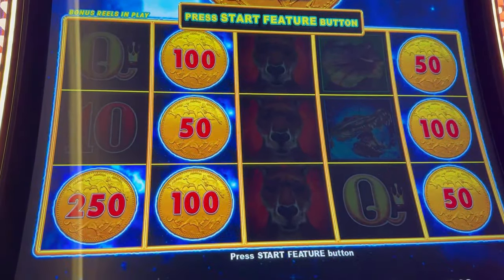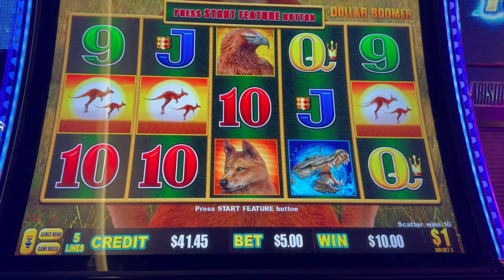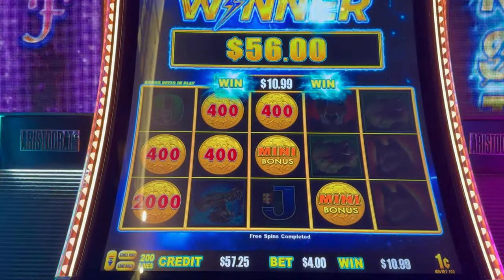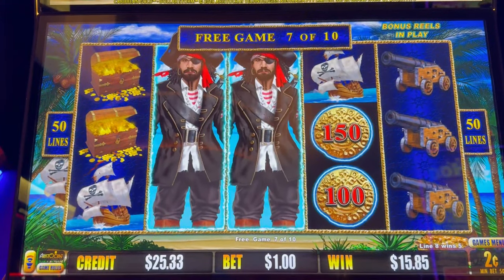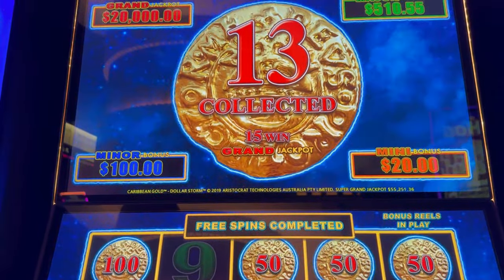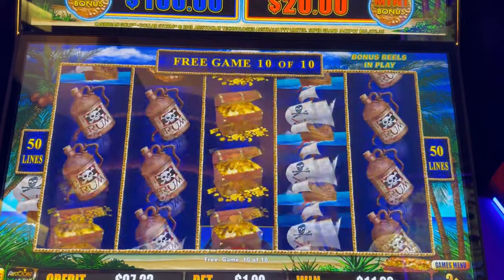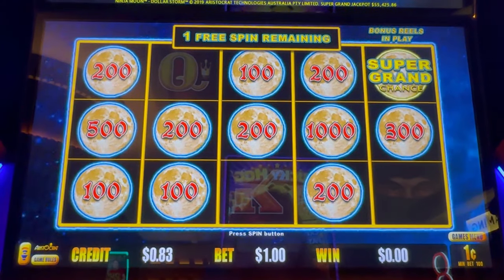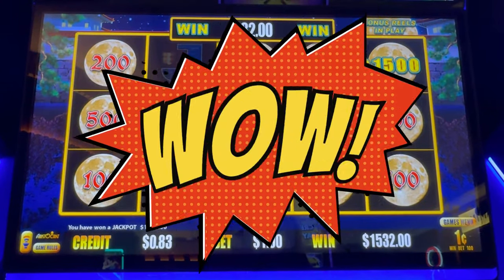JACKPOT HANDPAY! OUR FAV NINJA MOON DOLLAR STORM SAVES OUR TICKET!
Membership
• Show your Support and Join the Cat Club:

Sincere gratitude to Sherri B, Lockie W, Pickles n Daisy, Katie C & all of our Cool Cats, Jazzy Cats & dedicated viewers.

Post Production
• 3D Animation (Intro & Outro)